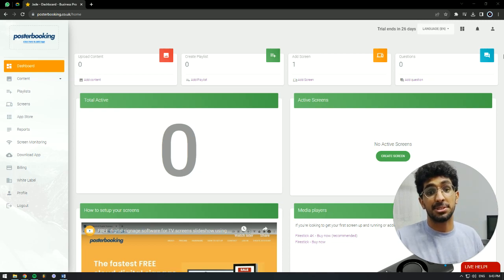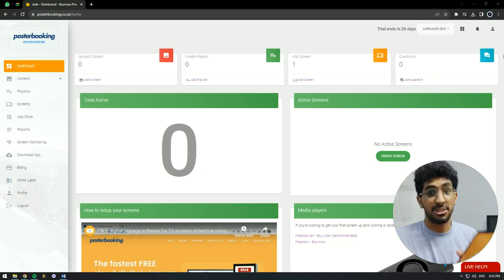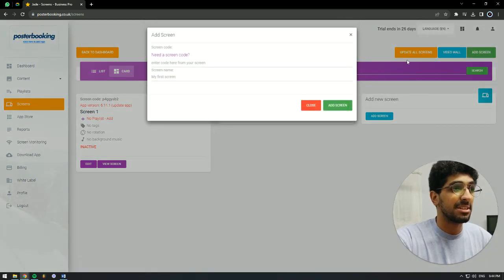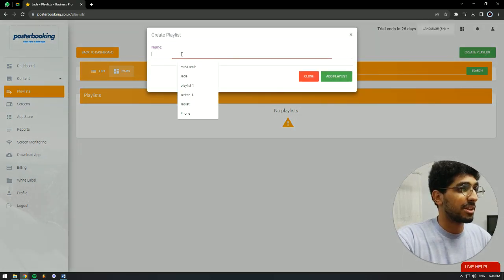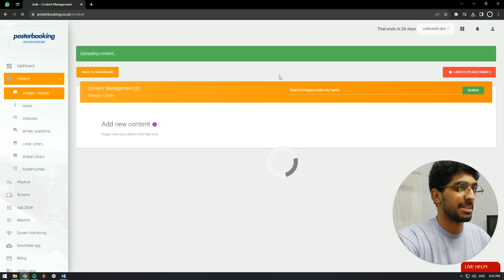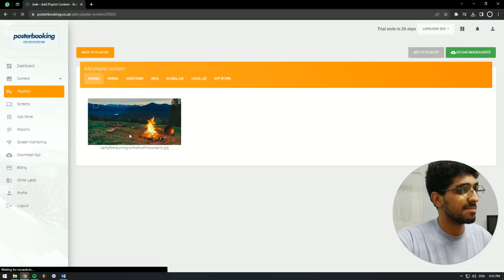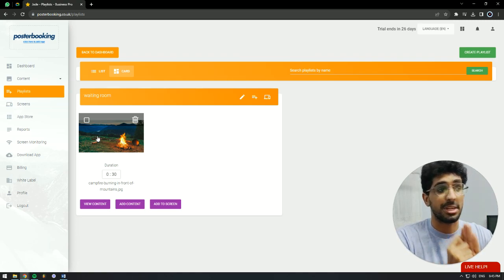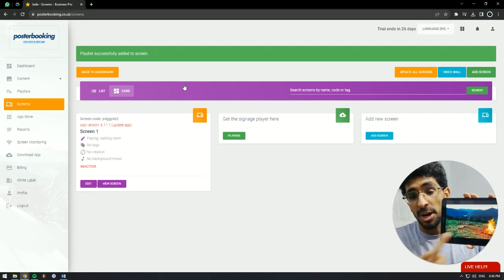Waiting room TV slideshow app for FREE here’s how in 4 easy steps